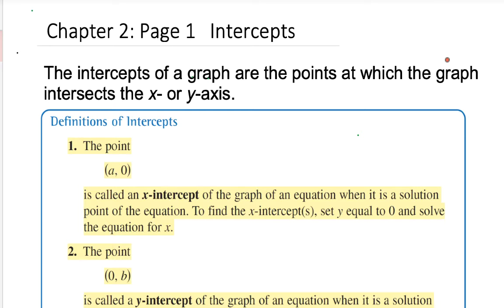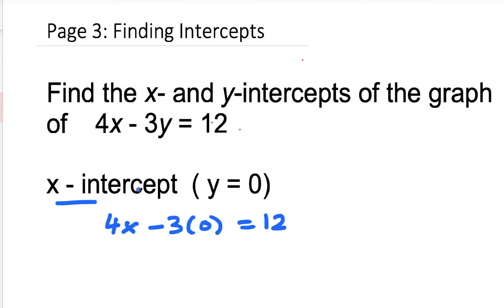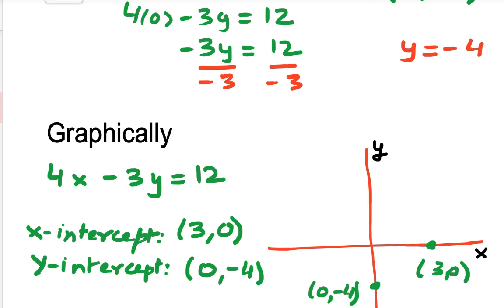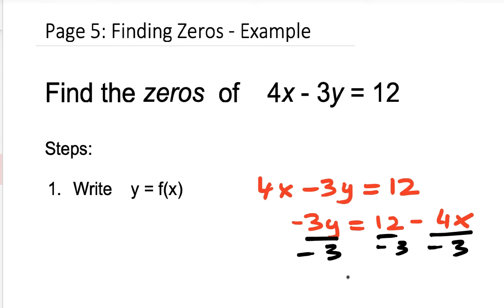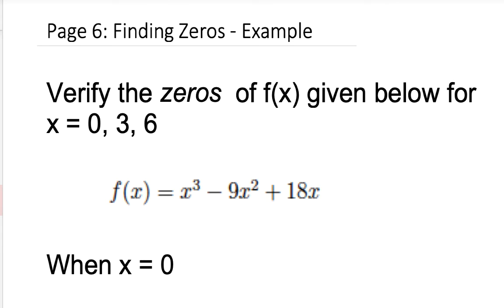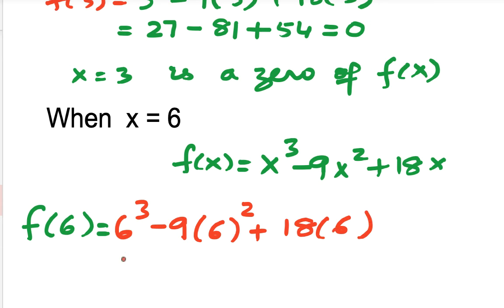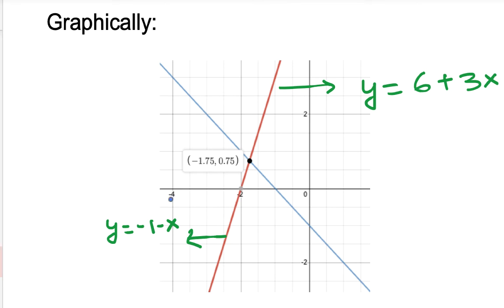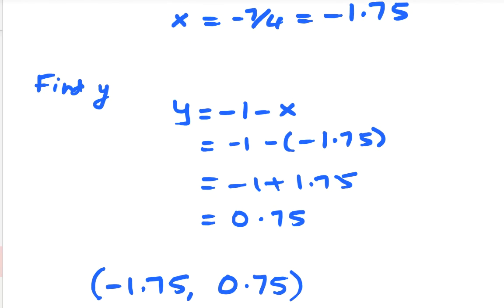Math1710- Sec2-2-Solving Equations